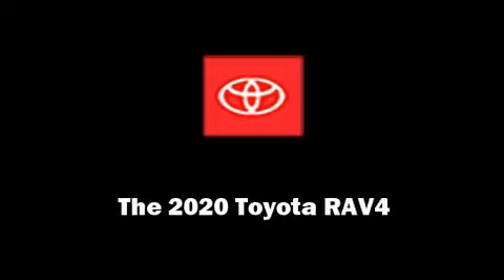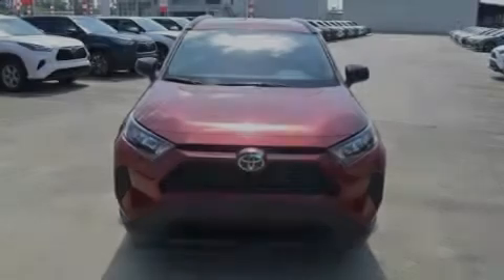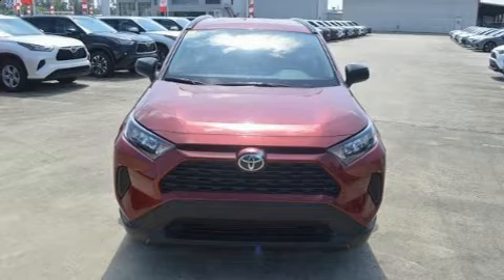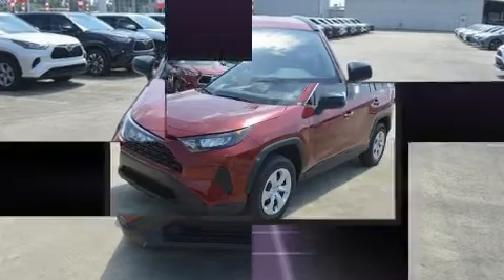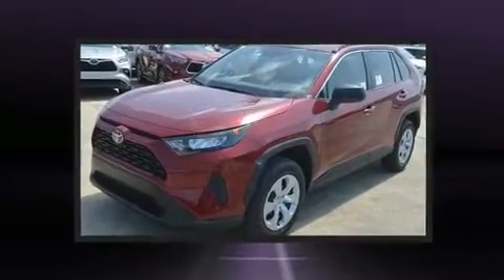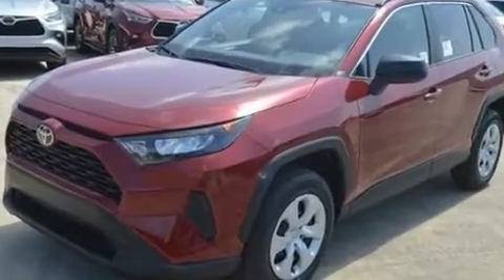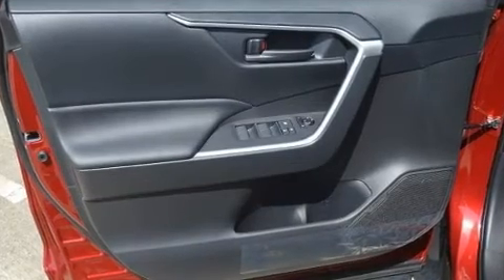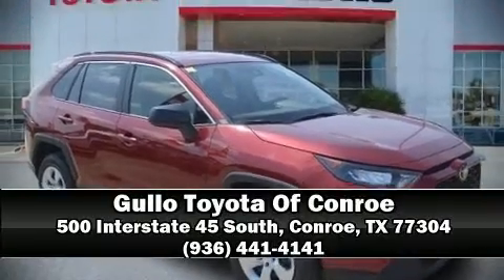2020 Toyota RAV4 LE in Conroe, TX 77304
Familiarize yourself with the 2020 Toyota RAV4. Performance and efficiency are both prioritized thanks to the 2.5 liter 4 cylinder engine, favoring both performance and efficiency. Comfort and convenience were prioritized within, evidenced by amenities such as: tilt steering wheel, lane departure warning, power windows, cruise control, an overhead console, rear wipers, and remote keyless entry. Audio features include an AM/FM radio, and 6 speakers, enhancing the audio experience throughout the interior. Toyota also prioritized safety and security by including: dual front impact airbags, head curtain airbags, traction control, brake assist, ignition disabling, an emergency communication system, and 4 wheel disc brakes with ABS. For added security, dynamic Stability Control supplements the drivetrain. Our sales reps are extremely helpful & knowledgeable. We'd be happy to answer any questions that you may have. Come on in and take a test drive!